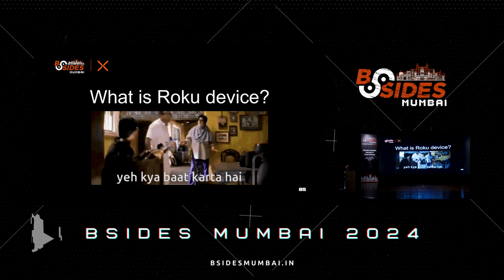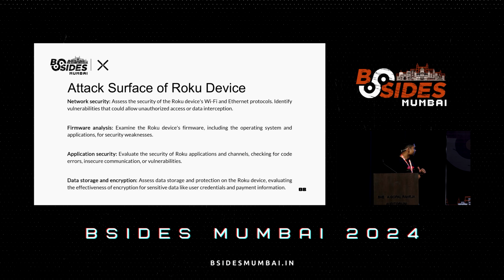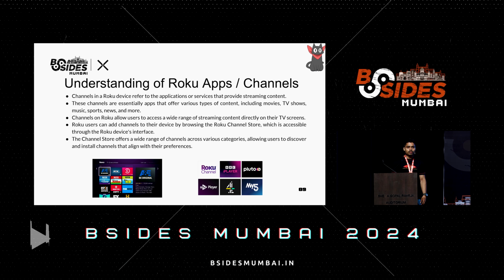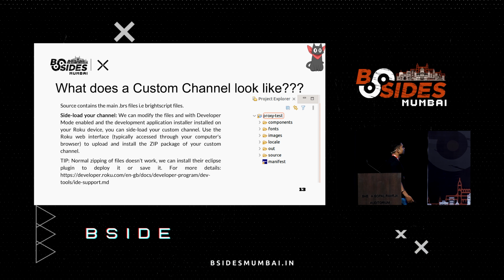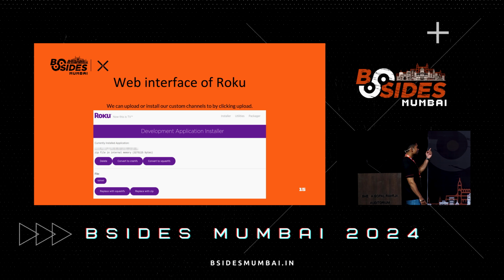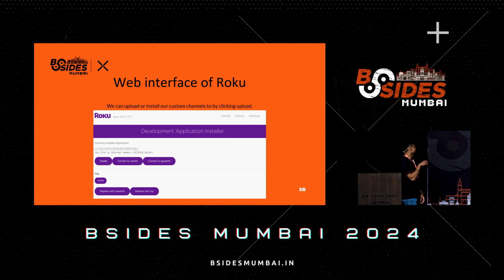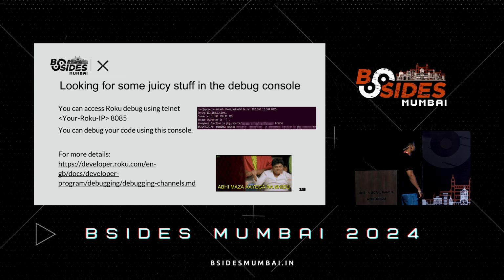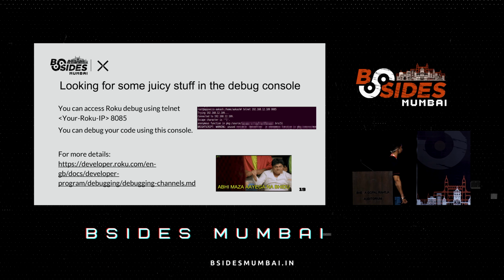ChatGPT ASST. Hacking: Pentesting Roku Apps for Fun & Profit | Aakash Kharade | BSides Mumbai 2024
🔥 BSides Mumbai 2024 - Exploring AI-Assisted Pentesting on Roku Apps! 🔥

In this exciting talk, Aakash Kharade, Security Consultant at Accorian, uncovers how ChatGPT can assist in penetration testing Roku applications, revealing security flaws and monetization opportunities. This session dives into:

✅ How ChatGPT enhances security research & pentesting
✅ Common vulnerabilities in Roku applications
✅ Hands-on techniques for hacking Roku apps
✅ Turning findings into actionable security improvements

🔹 Event: BSides Mumbai 2024
🔹 Topic: ChatGPT-Assisted Hacking: Pentesting Roku Apps for Fun & Profit